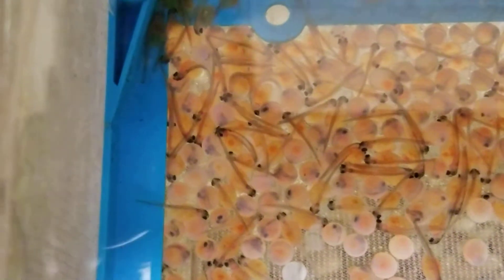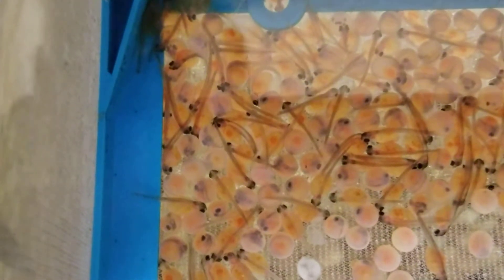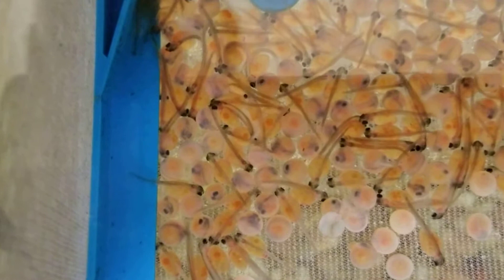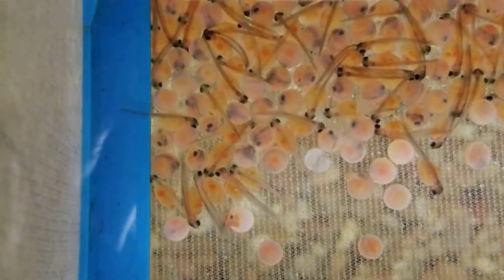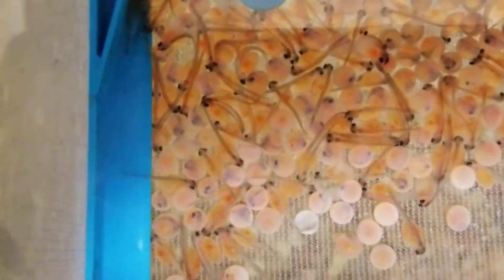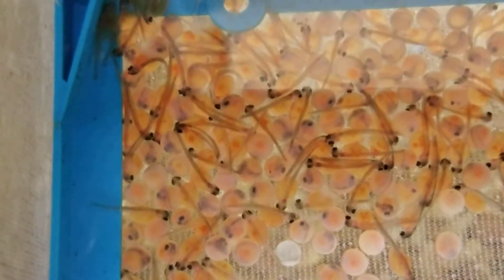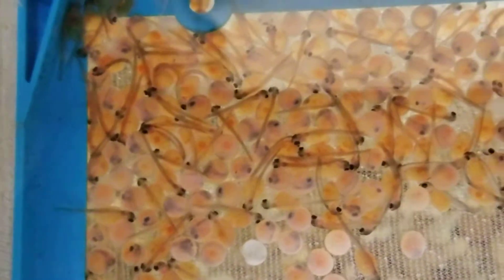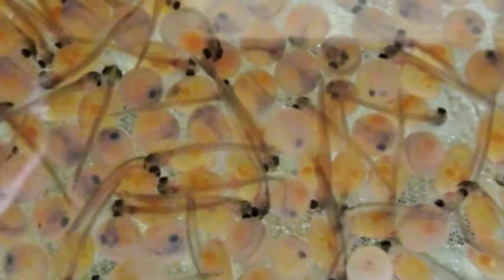Sac fry day 2